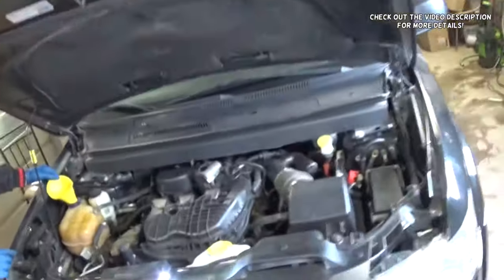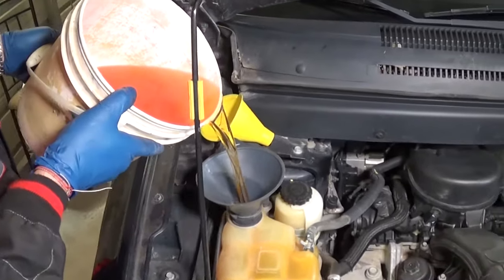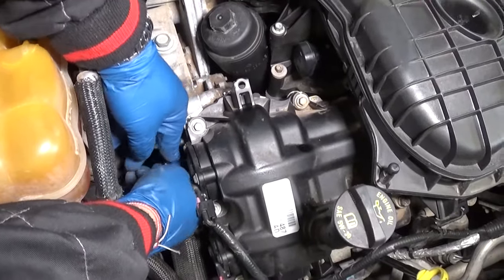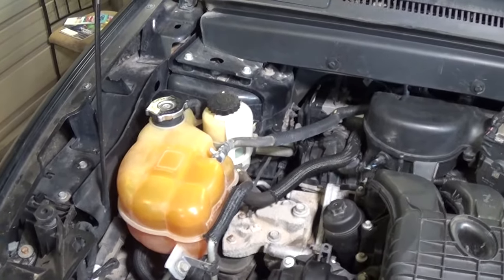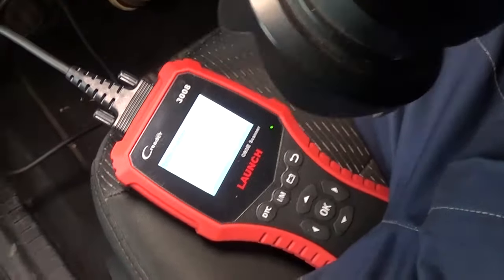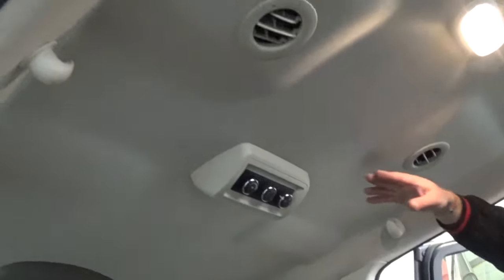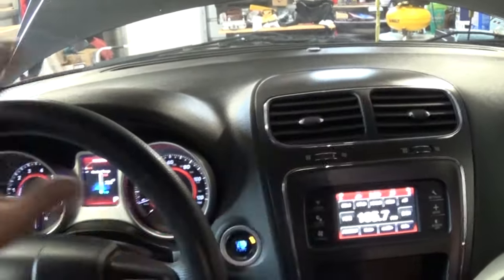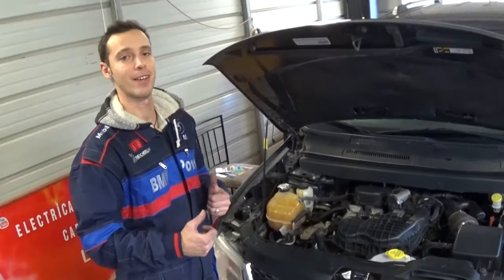DODGE CHRYSLER JEEP 3.6 PENTASTAR HOW TO BLEED COOLING SYSTEM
►Mopar Coolant

If you have a Chrysler, Dodge, or Jeep with the 3.6 V6 Pentastar engine and you are trying to bleed the cooling system we will show you how to do that. We demonstrated how to bleed the cooling system on 2012 Dodge Journey 3.6. This 3.6 v6 Pentastart engine is used in many vehicles so this video should be helpful on:
Chrysler Town and Country 3.6 V6 Bleed Cooling System
Chrysler 300 3.6 V6 Bleed Cooling System
Chrysler Pacifica 3.6 V6 Bleed Cooling System
Jeep Wrangler 3.6 V6 Bleed Cooling System
Jeep Grand Cherokee 3.6 V6 Bleed Cooling System
Dodge RAM 1500 3.6 V6 Bleed Cooling System